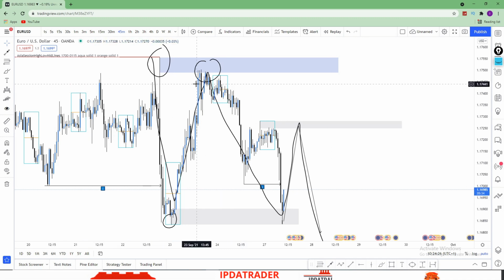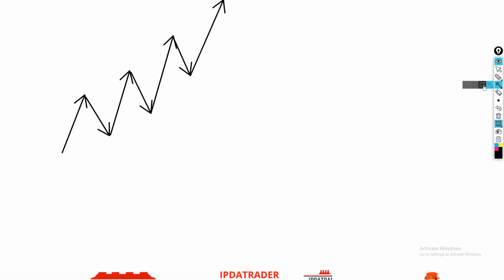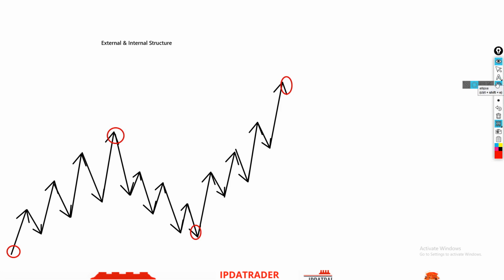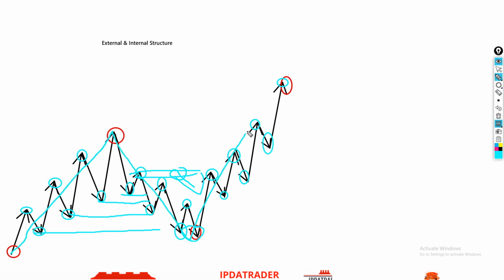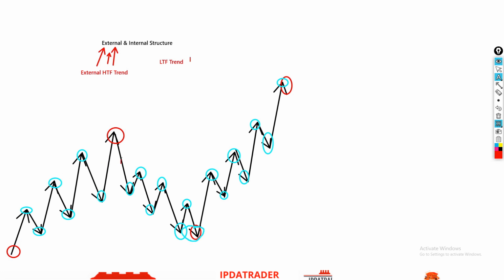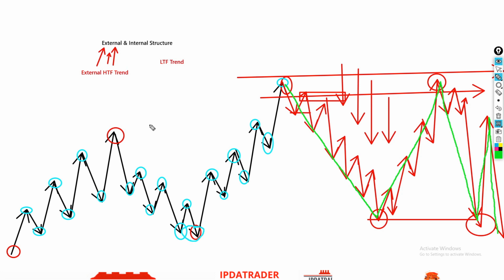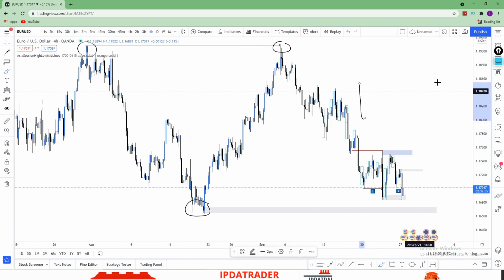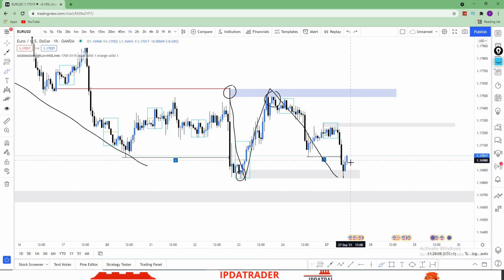Market Structure in Forex Explained! - What your BROKER won`t tell YOU (Smart Money Concepts )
👉 Professional Mentoring for Serious Traders Purchase My Signals + Daily Analysis Here!

Market Structure in Forex Explained! In todays video I show you how to trade Structure in Forex. I focus on utilizing Smart Money Concepts and Techniques such as Order Blocks, Liquidity and Imbalances to achieve success in Forex trading.

Timestamps:
00:00 Market Structure in Forex Explained!
01:39 Different Types Of Structures
03:10 External VS Internal Structure
10:08 Chart Examples